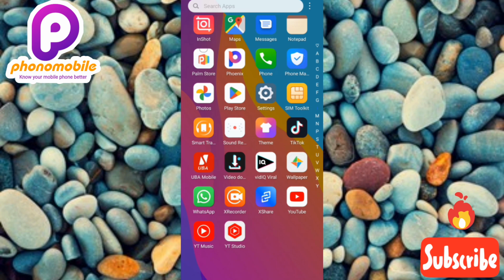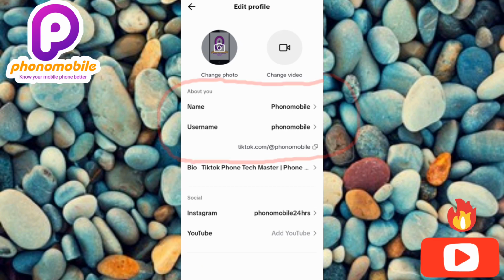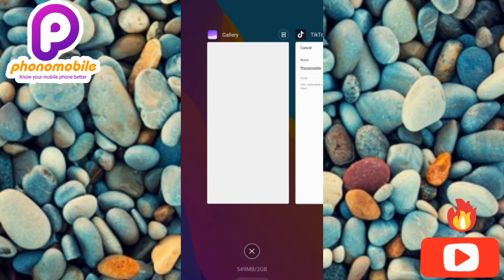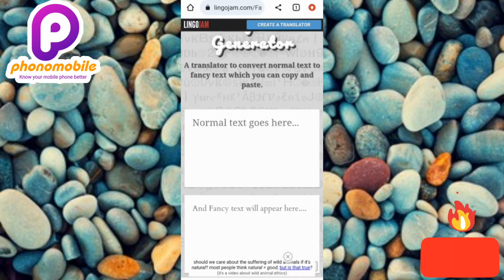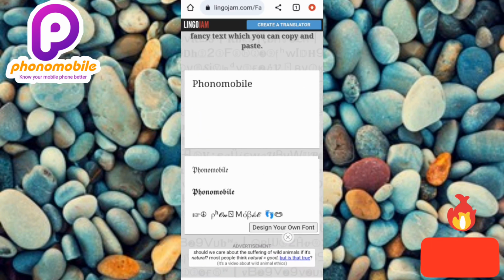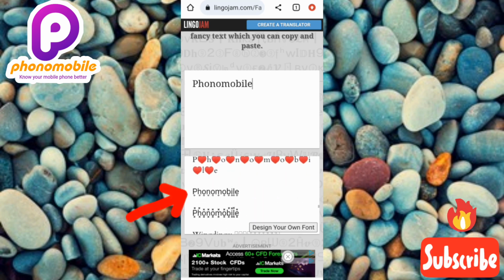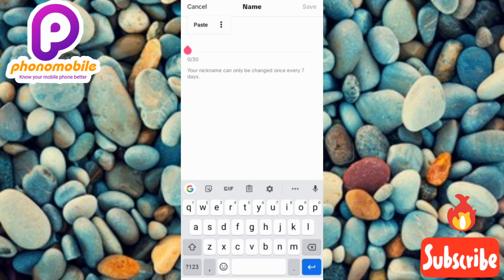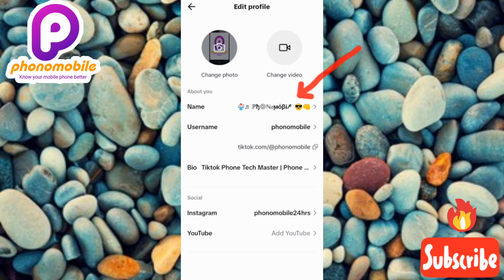How To Get Font Name on Tiktok | How To Get Font Username on Tiktok | Fancy Text Username on TikTok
This video is about how to get font usernames on tiktok. In this video you will learn how to get font names on tiktok. This tiktok tutorial is applicable for both android devices and iPhones devices.